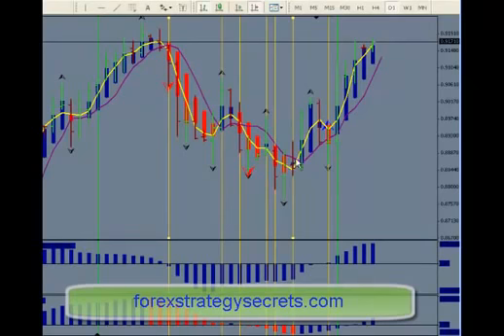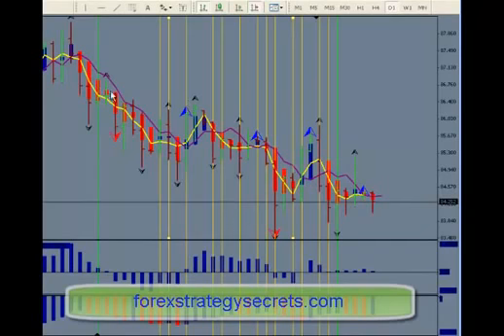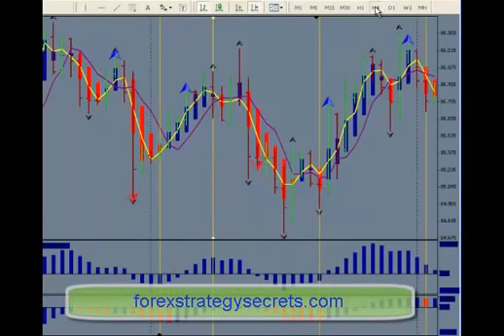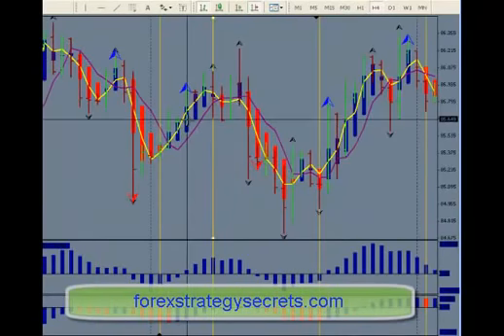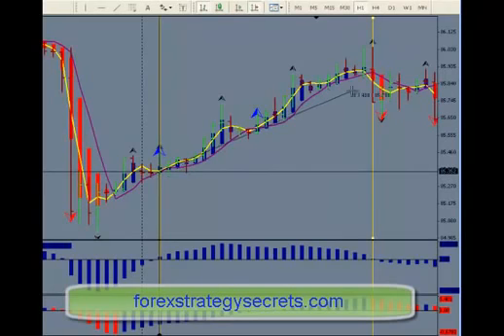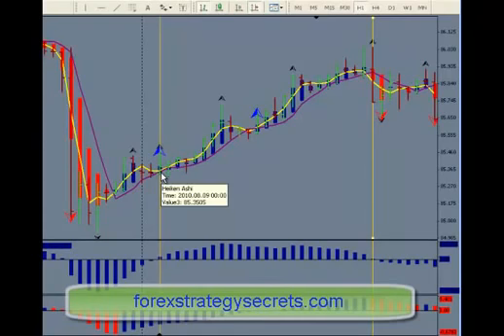استراتيجية فوركس رائعة لغير المتفرغين ( ضرورى رؤيتها)